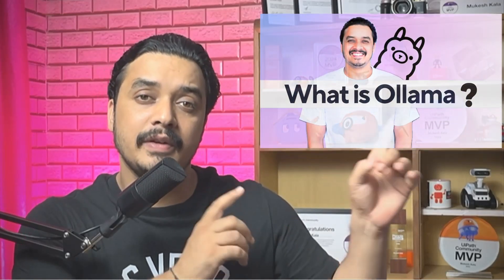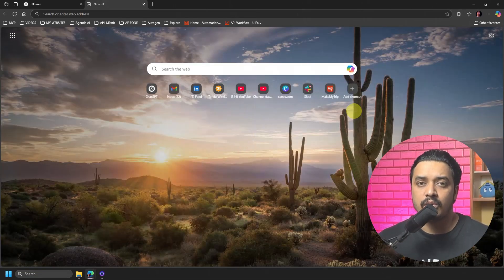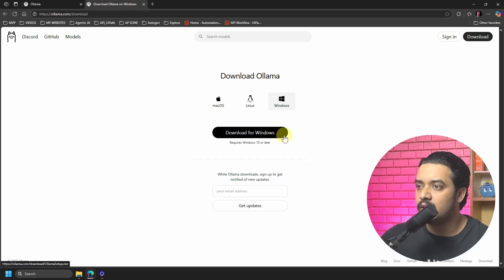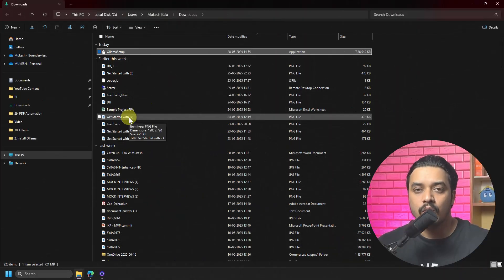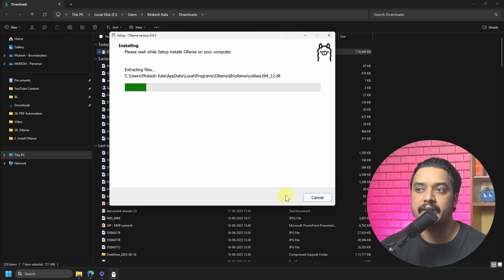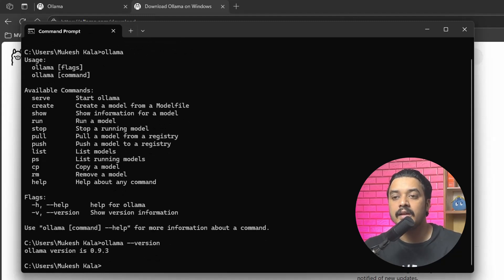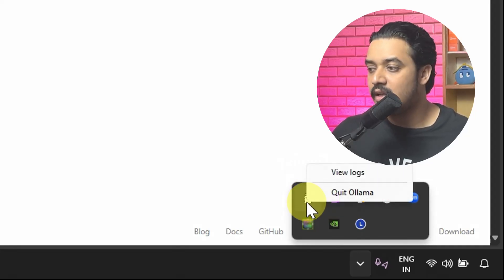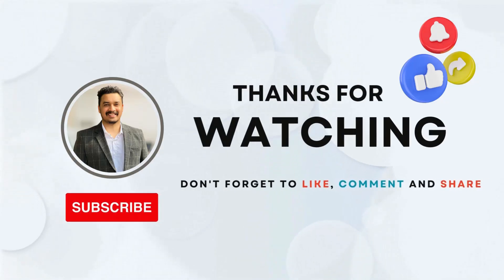Local Ollama Setup Guide : How to Download, Install, and Verify LLM on Your Machine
👉   In this video you will learn how to download, install, and verify Ollama to run local large language models efficiently and securely.

► Timestamps ◀
00:00 : Introduction
00:56 : How to Download Ollama
02:06 : How to Install Ollama
02:49 : How to Verify Ollama Installation

 Happy Automation!

►►►►►► Tags ◀◀◀◀◀◀◀◀
Ollama, download Ollama, install Ollama, verify Ollama, local LLM setup, offline AI, AI installation guide